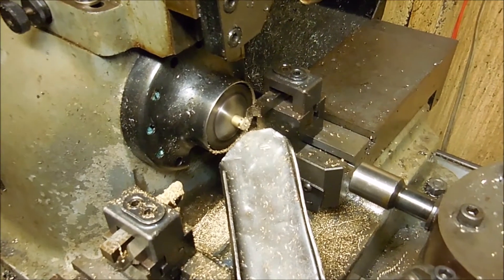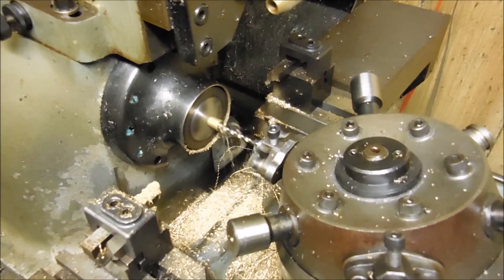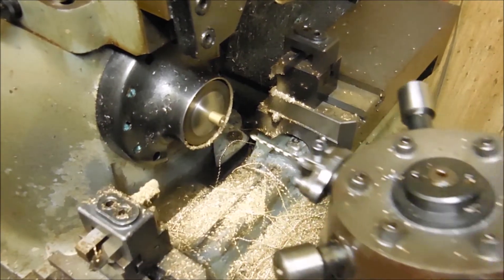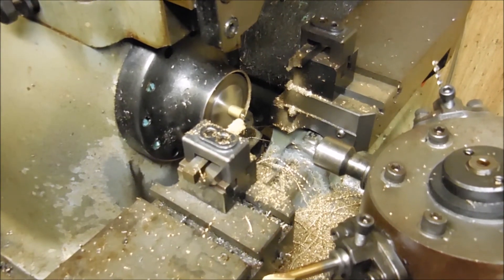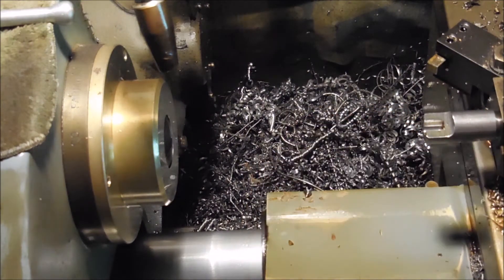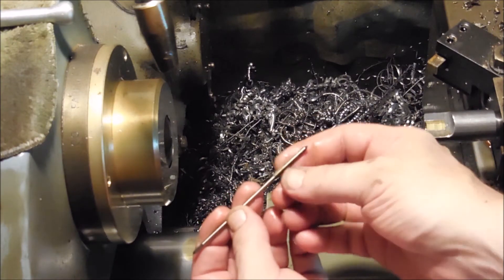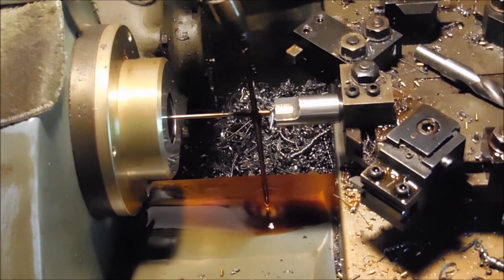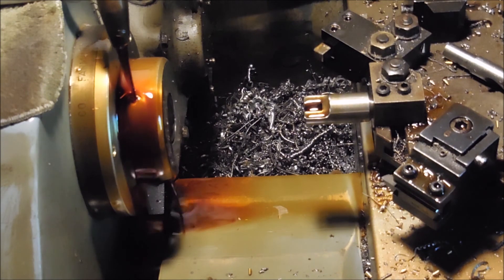Making 8-32 jam nut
Fred from CR Machine uses old school techniques for making a hex jam nut. Using a Hardinge DSMA automatic turret lathe to turn the blanks. Then a small toolroom lathe is used to tap the nuts.